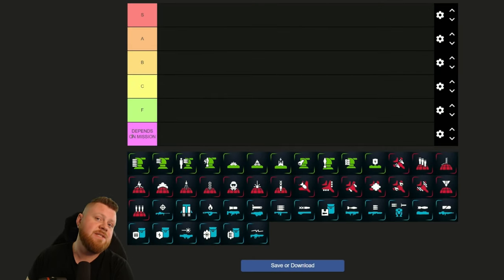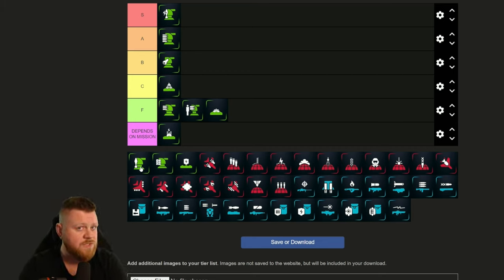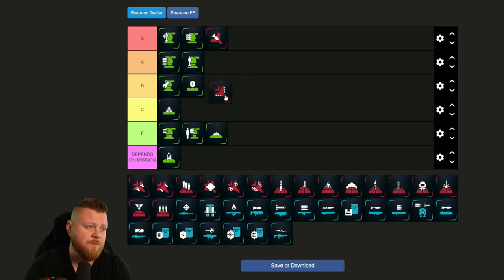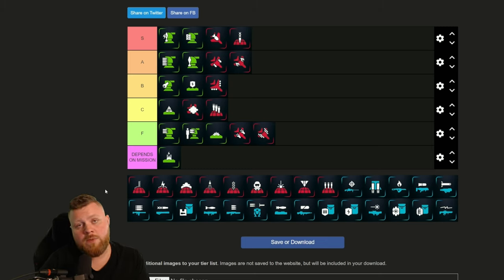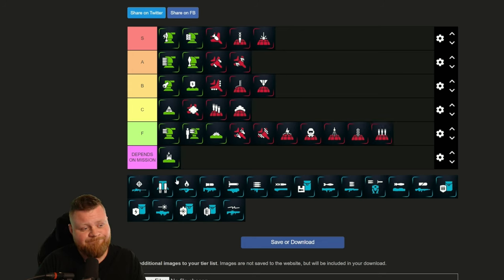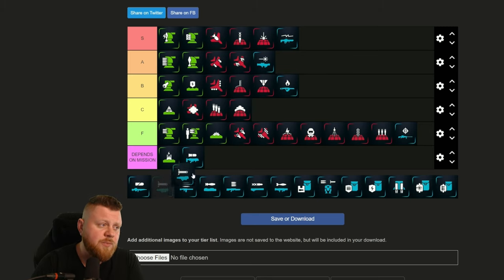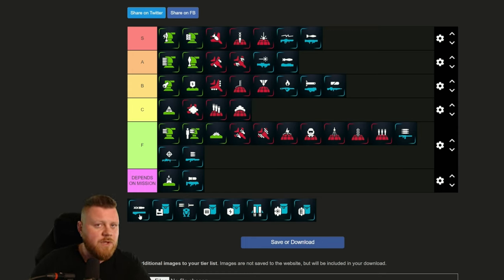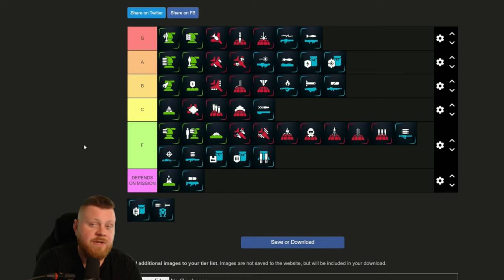Stratagems For Terminids | Ultimate Tier List | Helldivers 2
Welcome to the definitive guide and tier list for all stratagems in Helldivers 2! 🌟 Whether you're a seasoned veteran of the galaxy or a new recruit eager to make your mark, this video is your one-stop resource for mastering the art of stratagem deployment. Dive deep into the strategies, tips, and insights you need to dominate the battlefield.

🔥 What You Will Learn:
Tier Rankings: Understand which stratagems top the charts and why, as well as which ones might not be worth your precious loadout slot.
Stratagem Insights: Get detailed explanations on the use-cases, strengths, and weaknesses of each stratagem.
Gameplay Strategies: Discover the most effective ways to incorporate top-tier stratagems into your gameplay for various mission types and enemy encounters.
Pro Tips and Tricks: Elevate your game with advanced tactics and little-known tips to utilize your stratagems more effectively.

💬 Join the Discussion:
Have different thoughts about some stratagems? I love hearing your strategies, experiences, and any tips you might have for fellow Helldivers.

🎮 About Helldivers 2:
Helldivers 2 is a thrilling, cooperative, twin-stick shooter from Arrowhead Game Studios, challenging players to work together on procedurally-generated battlefields against a variety of alien threats. With a focus on teamwork, strategy, and precision, mastering the use of stratagems is key to your squad's success.